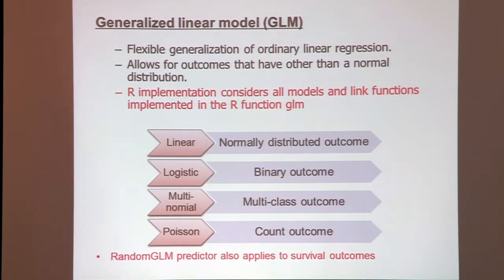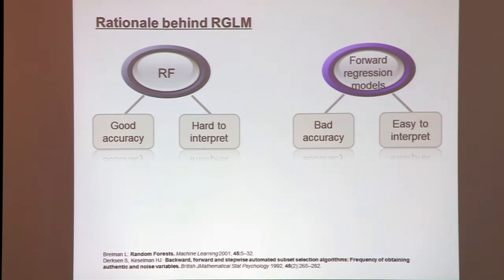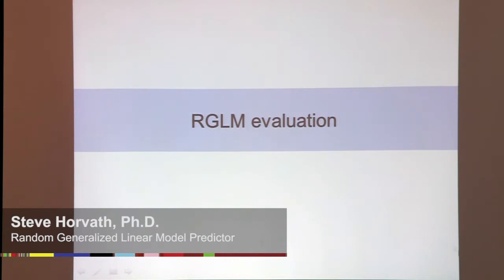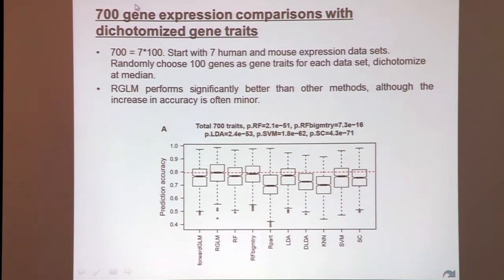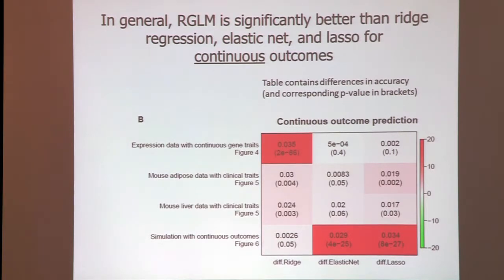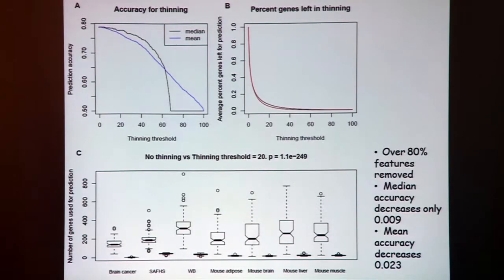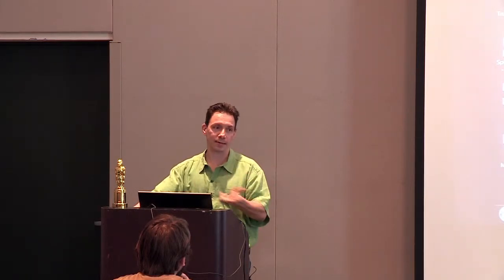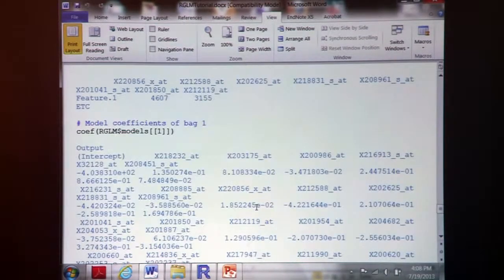July 19, 2013: Steve Horvath Presents Random Generalized Linear Model Predictor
Steve Horvath presents Random Generalized Linear Model Predictor at the UCLA Human Genetics Biostatistics Network Course